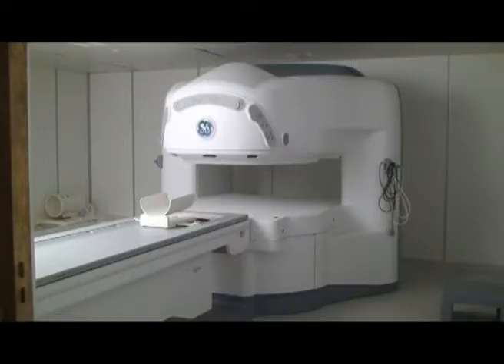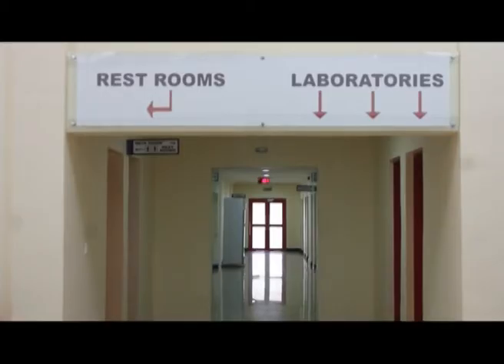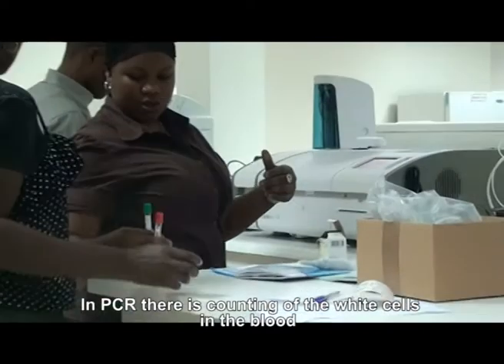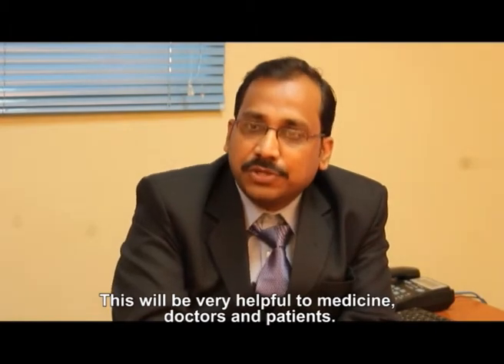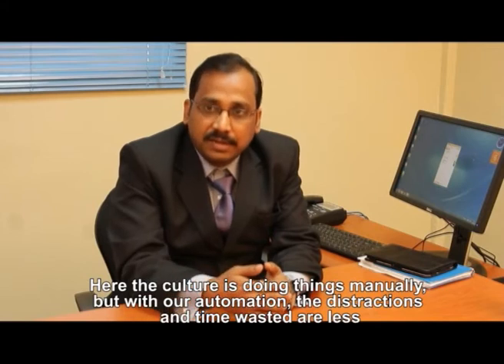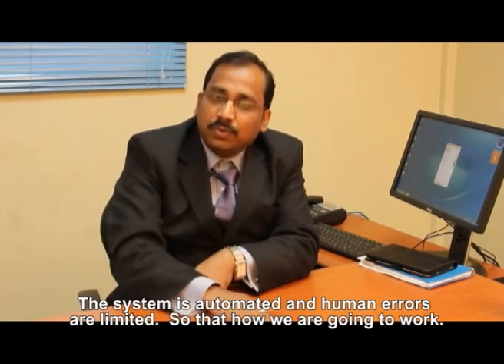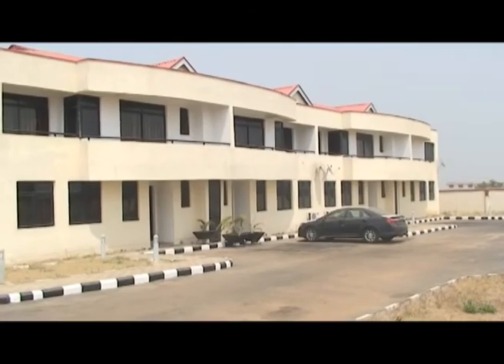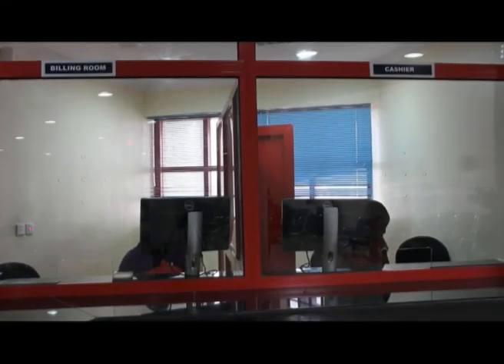Documentary on the Kwara Advanced Medical Diagnostic Centre-2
Part 2 of a feature on the cutting-edge Kwara Advanced Medical Diagnostic Centrero